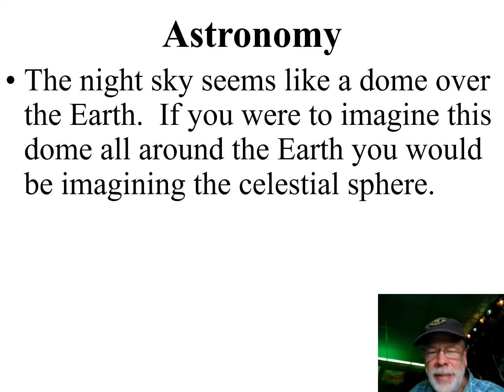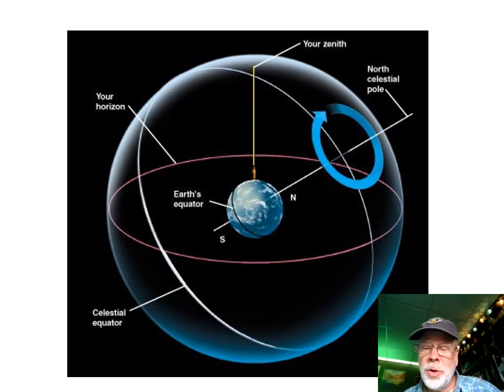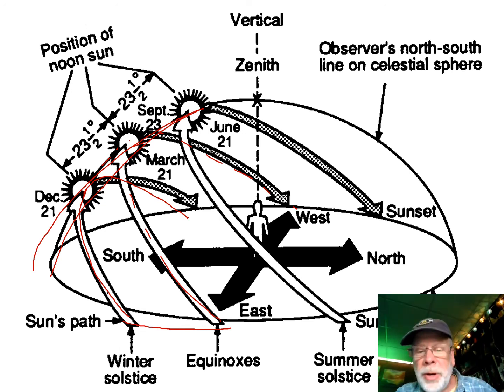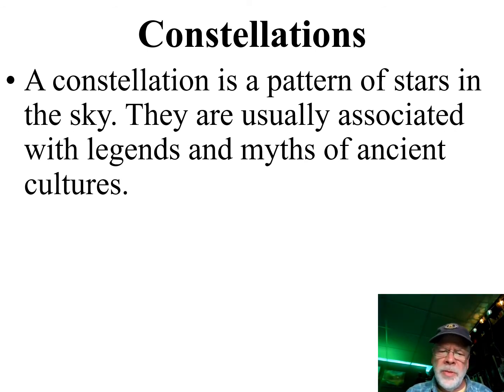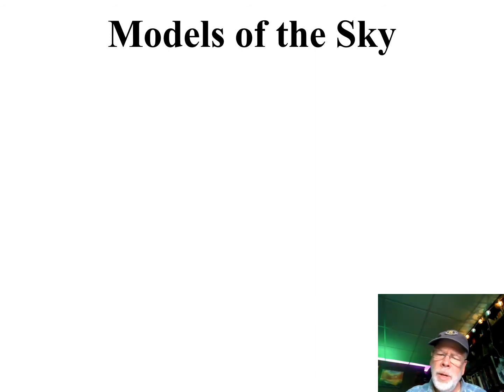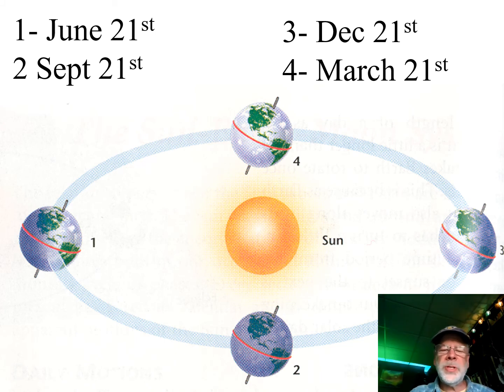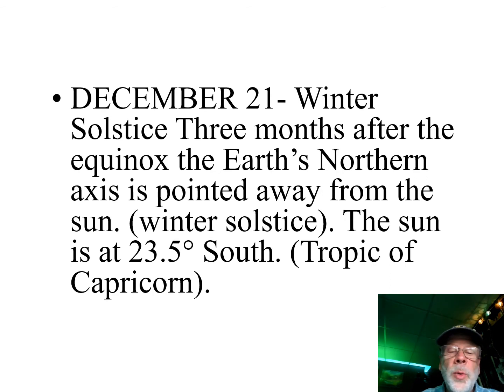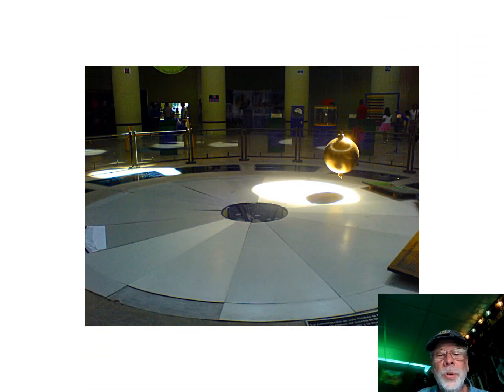Chapter 9 #1 Local Astronomy PRESENTATION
The sound here is wonky, but really what isn't wonky lately?  I hope you can handle it.  Or turn me down and just read the words. Almost as good. But here is the first part of Astronomy.  Hope it makes you think a bit!